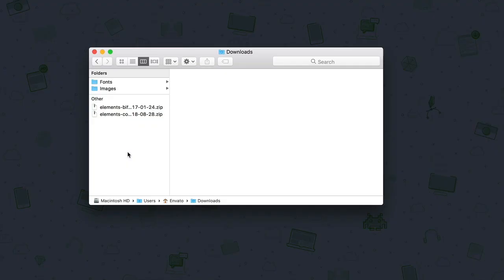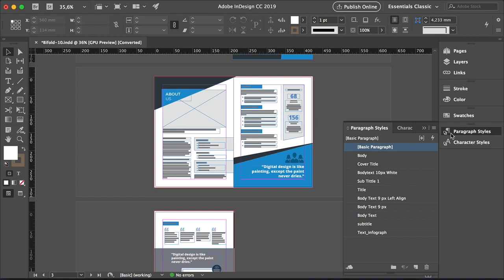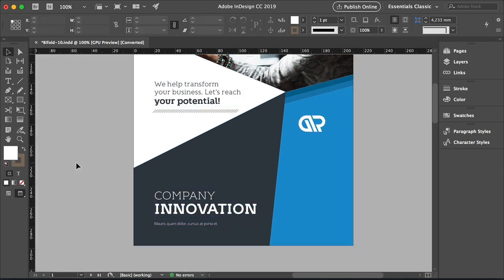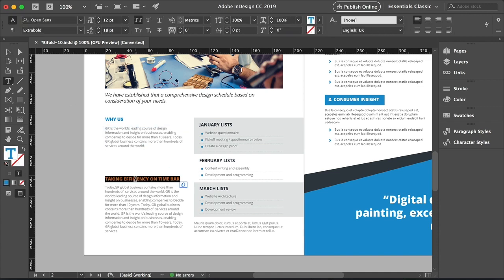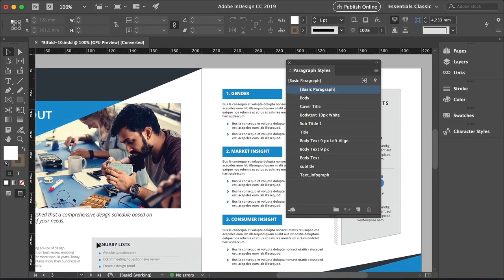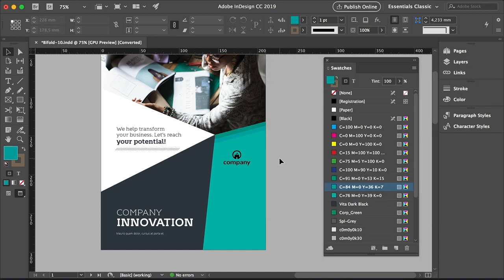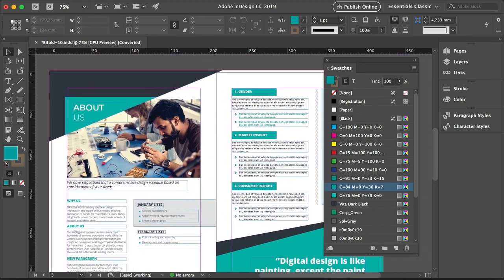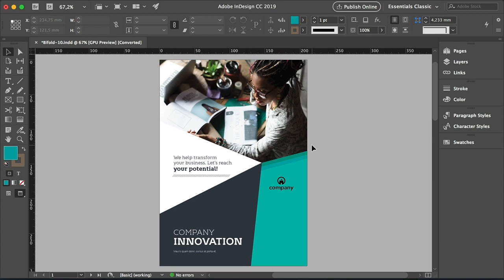How Do I Open and Edit a Template in InDesign?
Looking for marketing strategies to promote your business? This quick video shows you the basics you need to know to edit a flyer and brochure templates in InDesign. Are you wondering how do I open and edit a template in InDesign? We're here to help.

Brochures and flyers are still one of the most effective ways to get information to a target audience. In this video, we will look at the basics of opening and editing a brochure. I will talk you through opening the files, adding images, logos, editing colors and fonts to match your brand. Last, we will take a look at how to export files for professional printing and email sharing.

Envato Tuts+
Discover free how-to tutorials and online courses. Design a logo, create a website, build an app, or learn a new skill

Envato Elements
All the creative assets you need under one subscription. Customize your project by adding unique photos, fonts, graphics, and themes